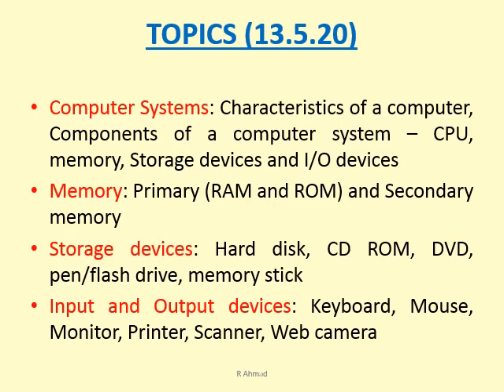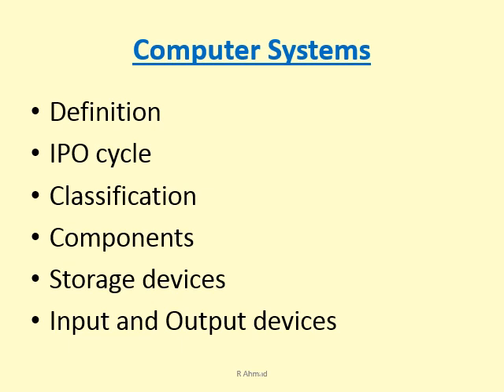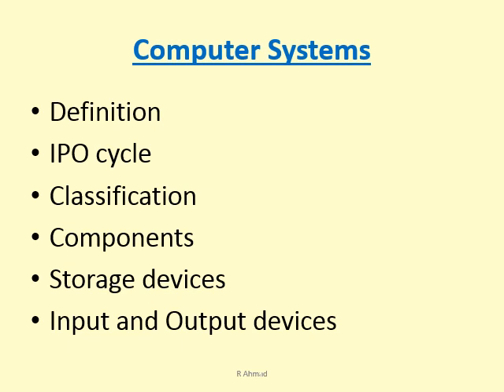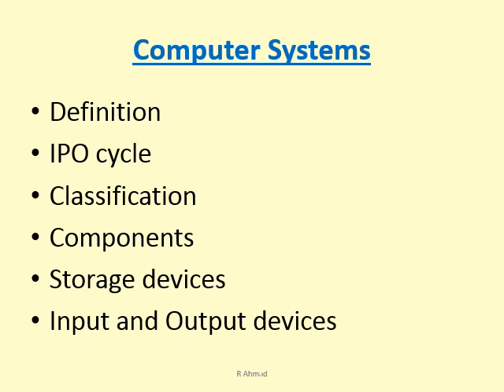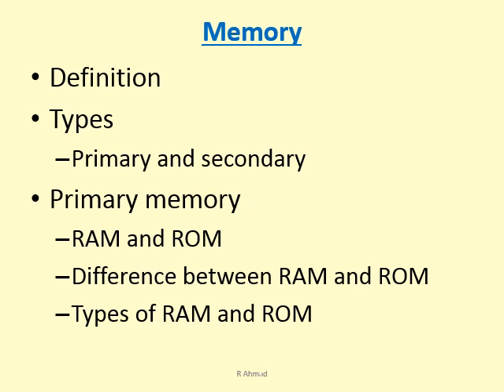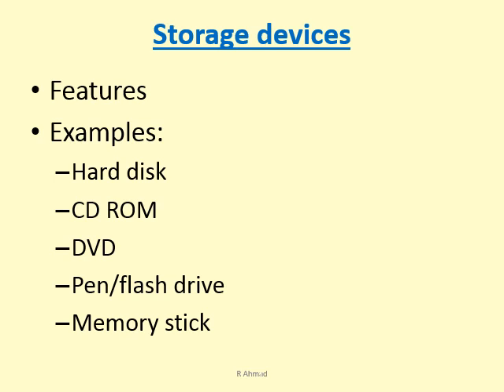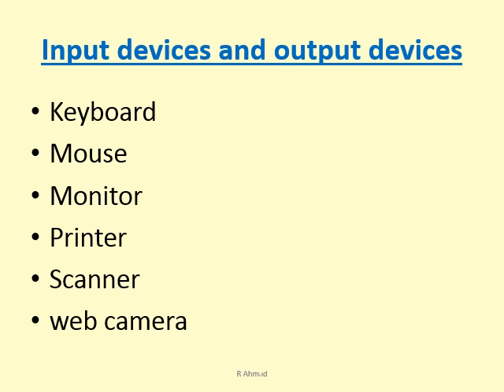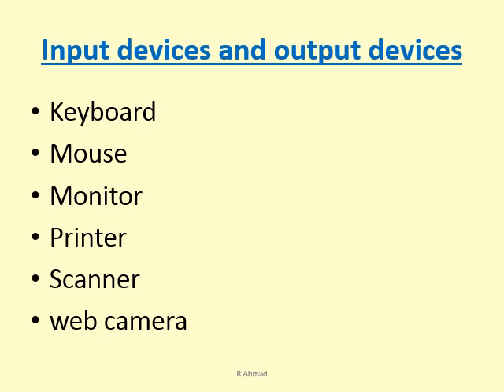C9: Basics of IT- Part-1